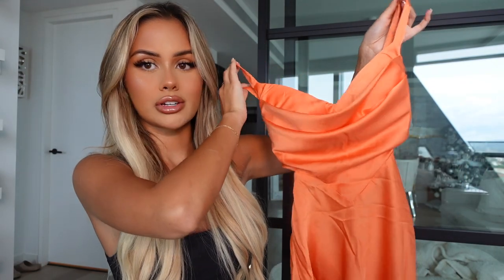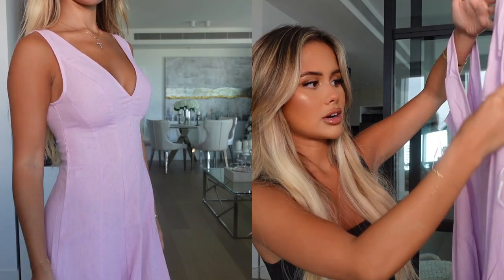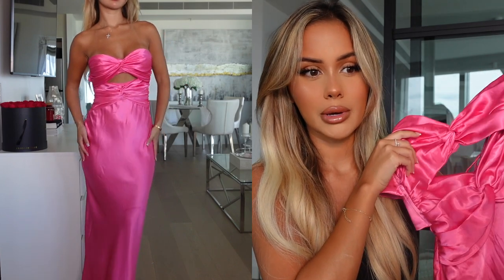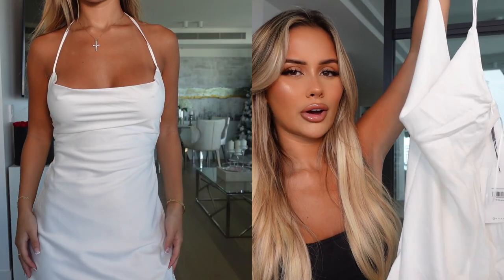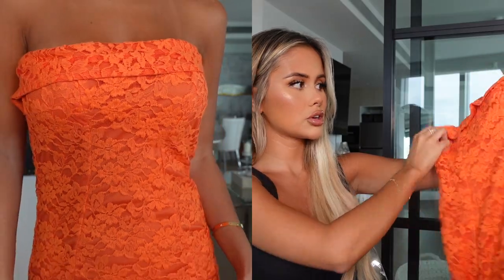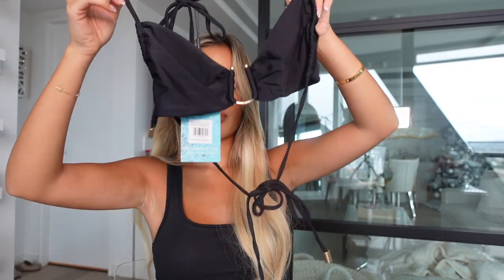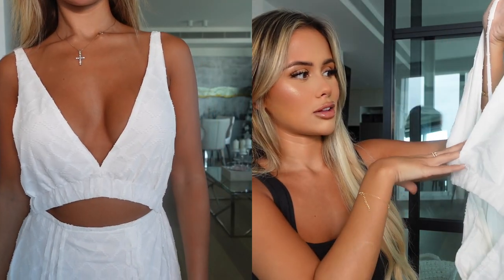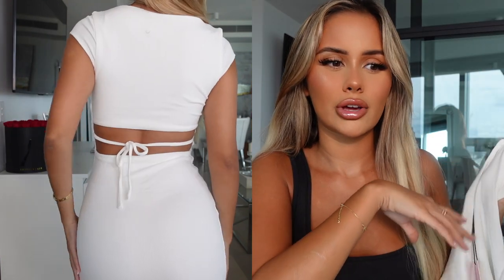HELLO MOLLY TRY ON HAUL | The Cutest Dresses For This Summer!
PRODUCTS MENTIONED (in order):
Own Path Dress Orange XS
Forever Bold Knit Midi Dress Lilac XS
Dusk Soiree Midi Dress Lilac XS
HELLO MOLLY No Other Love Maxi Dress White XS
The Fun Girlie Maxi Dress Hot Pink XS
Enchanted Territory Dress Blush XS
HELLO MOLLY Ma Reine Dress White XS
Vacay Lover Dress White XS
Island Babe Maxi Dress Green XS
In On A Secret Dress Hot Pink XS
Shake It Up Dress Orange XS
Listen To My Voice Midi Dress Black XS
HELLO MOLLY The Eve Denim Dress Blue XS
HELLO MOLLY Private Island Swim Top Black XS
HELLO MOLLY Private Island Swim Bottom Black XS
Creme Brulee Maxi Skirt Orange XS
Creme Brulee Bandeau Top Orange XS
Wholesome Life Midi Dress Olive XS
HELLO MOLLY Palm Cove Maxi Dress White XS
Fairy Wandering Dress Blue XS
Favourite Flavour Dress White XS

AFTERPAY IS NOW AVAILABLE!